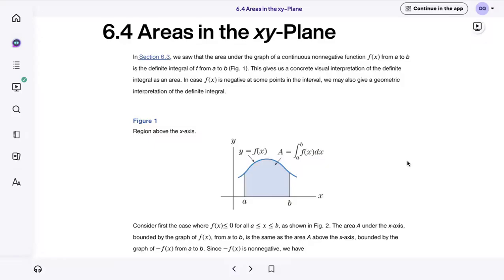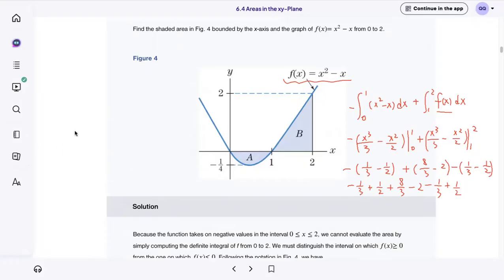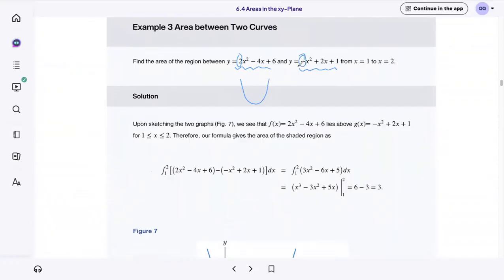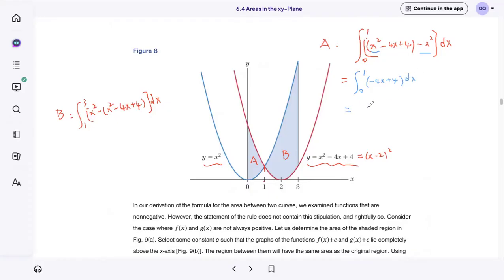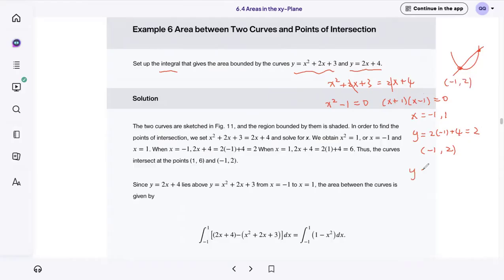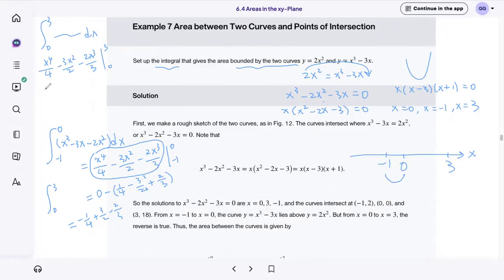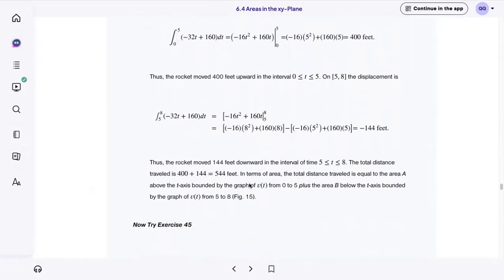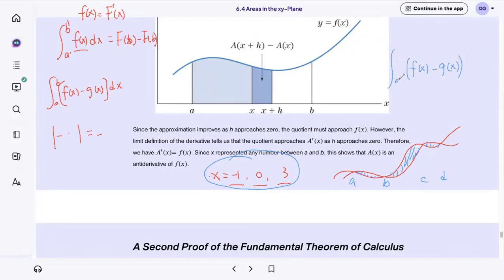v19: Area between two curves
Mat111: chapter 6 section 4: area between two curves